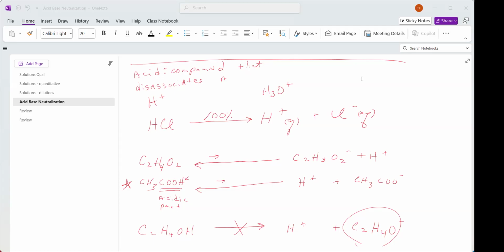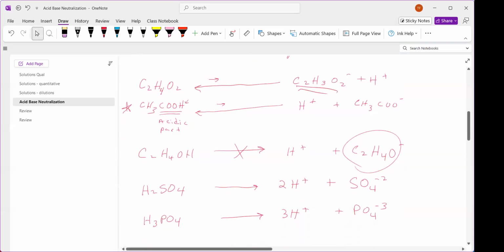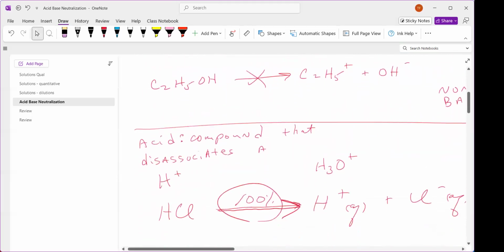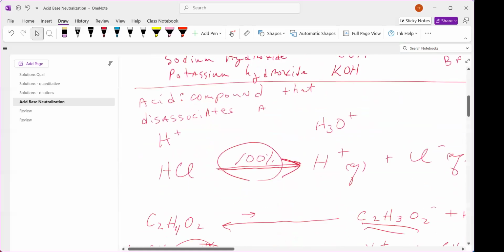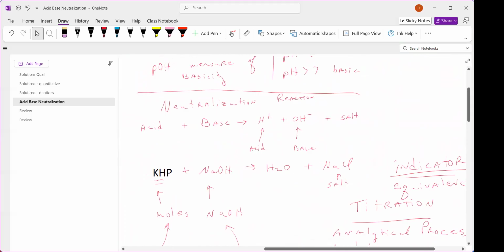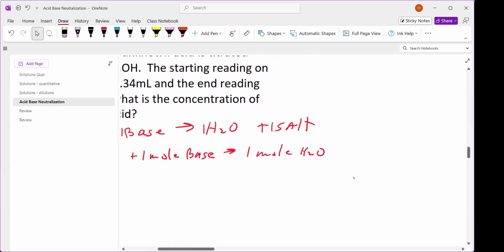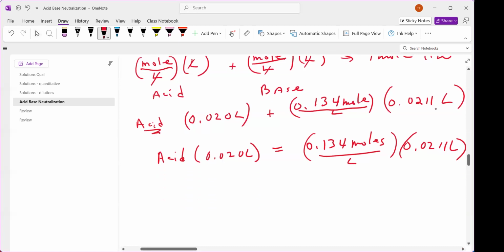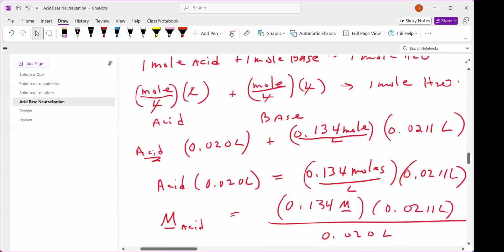Video unit 5 acids 12 7 2024